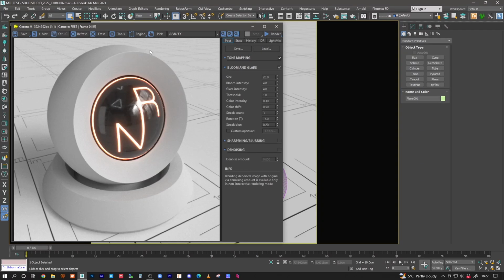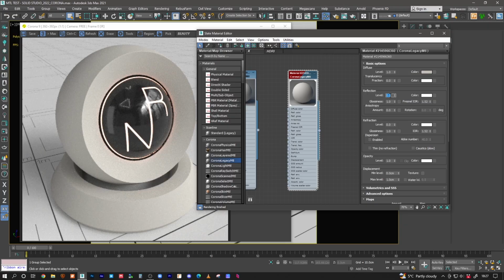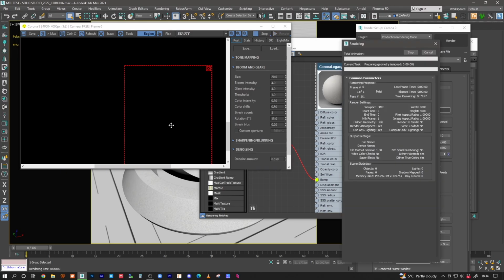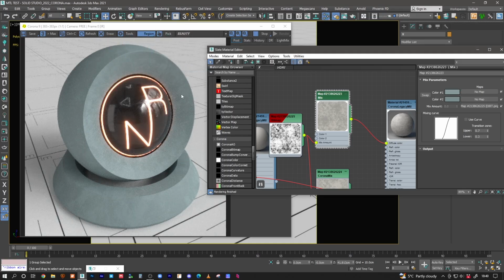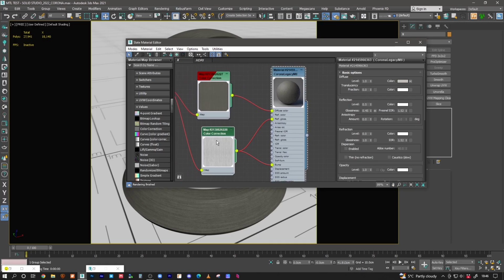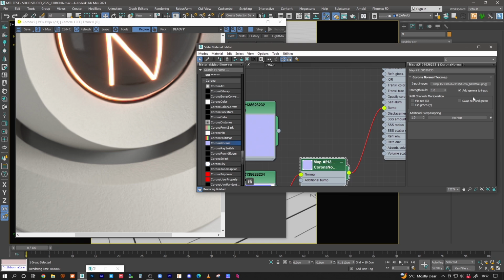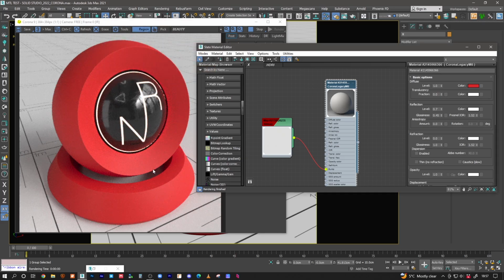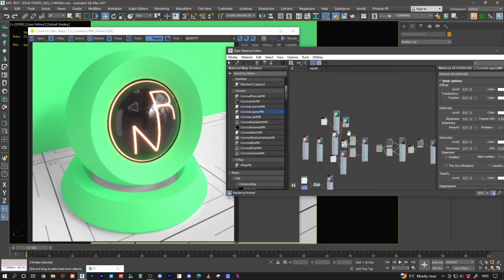3Ds Max | How To Create a Corona Wall Material | In-Depth Examples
In this video, I’ll be sharing my personal project where I dive into creating realistic wall materials in 3Ds Max using Corona Renderer. I’ll be showcasing several in-depth examples to explore different wall finishes and surface details from matte plaster to polished concrete giving insight into my material creation workflow for archviz.